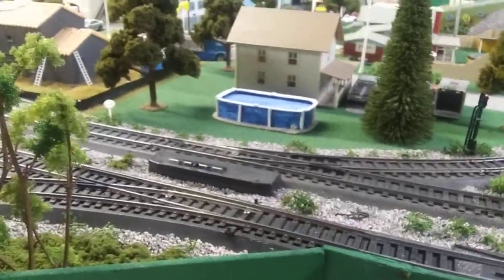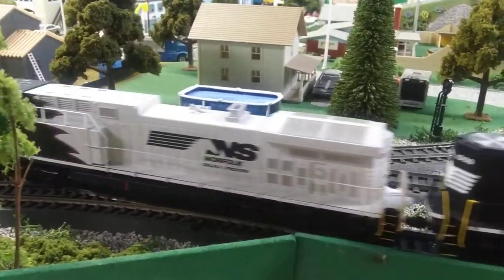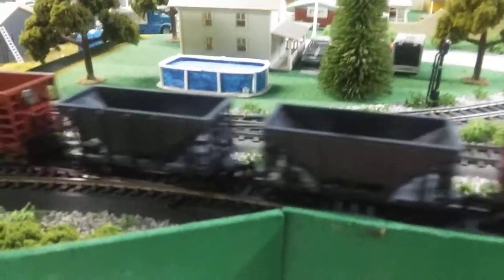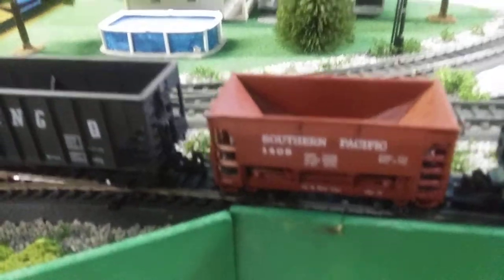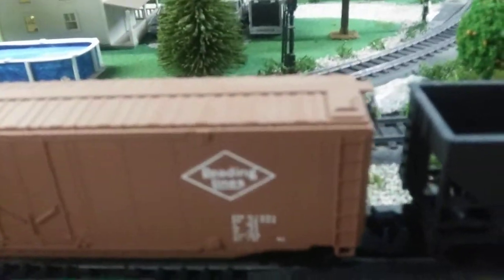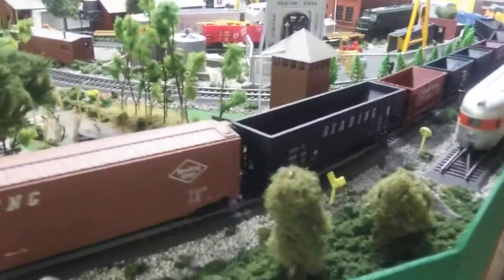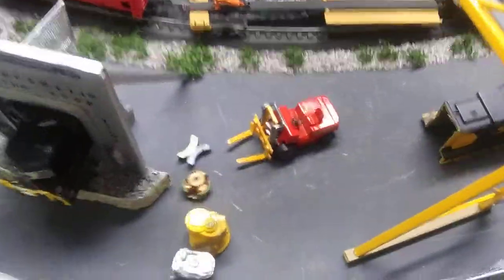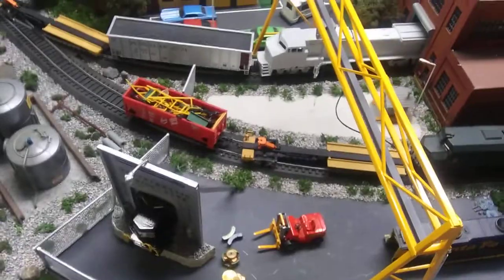New Ho Scale Rolling Stock Reading boxcar, Reading coal car, Virginian coal car, and Conrail engine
This video shows the new rolling stock we got from Merchants mall, they are: Reading boxcar, Reading coal car, Virginian coal car, Conrail engine, and Southern Pacific short coal car.